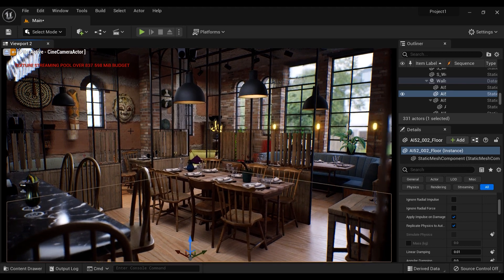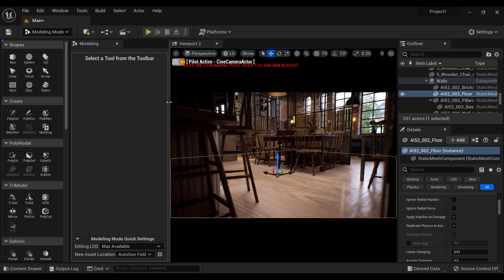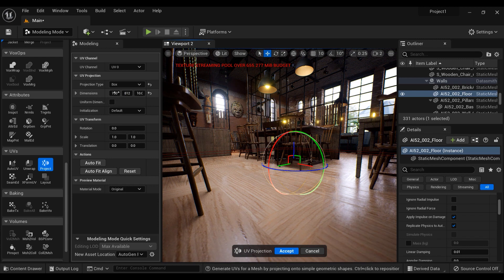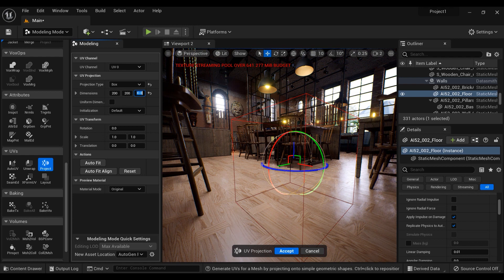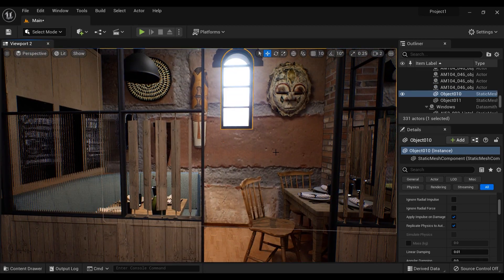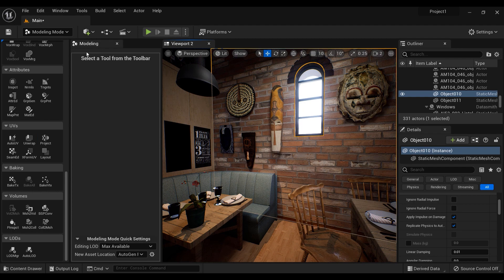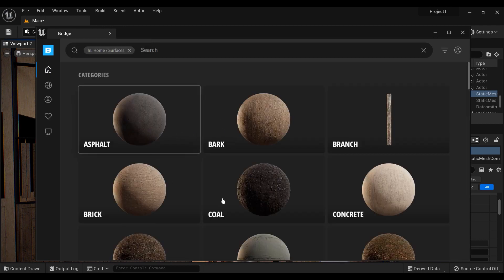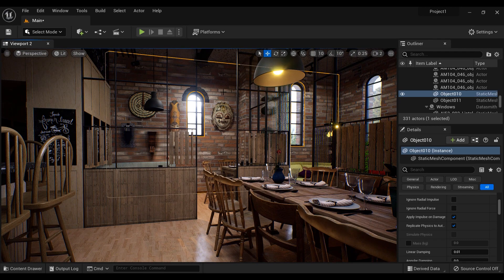UV Mapping Made Easy in Unreal Engine 5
In this tutorial, we'll show you how to master UV unwrapping in Unreal Engine 5 to achieve perfect textures every time. With our easy-to-follow guide, you'll learn how to quickly fix common texture issues by unwrapping UVs on any object, from walls to floors and beyond. Say goodbye to stretched or distorted textures and hello to stunning, polished environments that will immerse players in your game world. Whether you're a beginner or an experienced game developer, our step-by-step instructions will help you create stunning 3D environments with ease. So, what are you waiting for? Let's dive into UV mapping made easy in Unreal Engine 5!